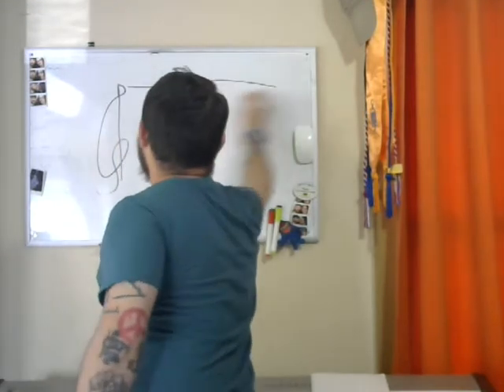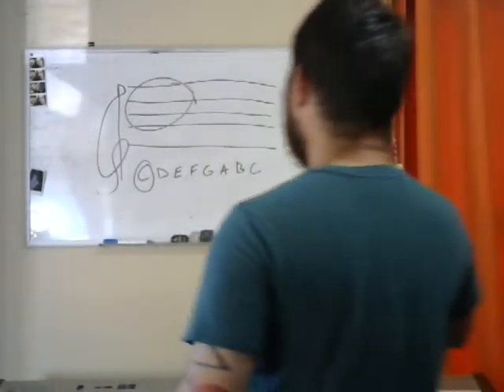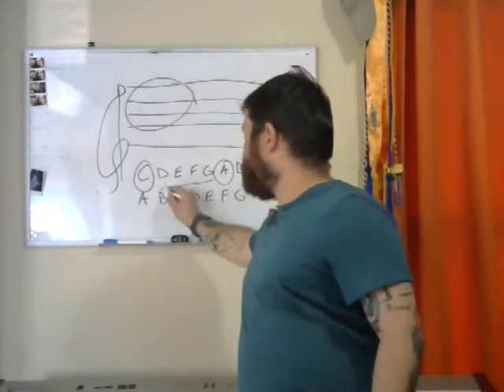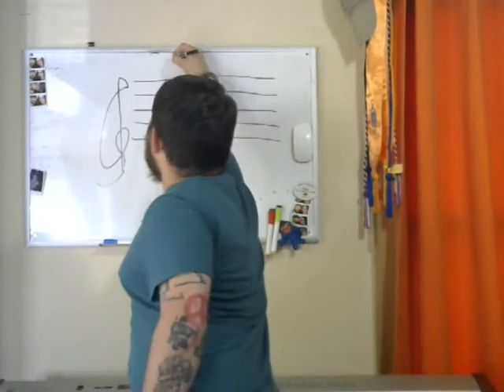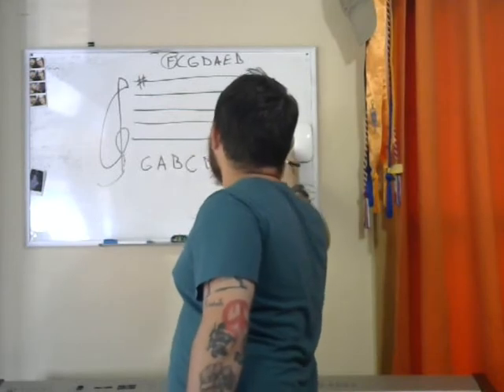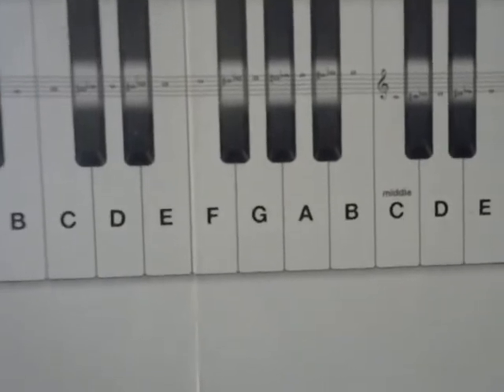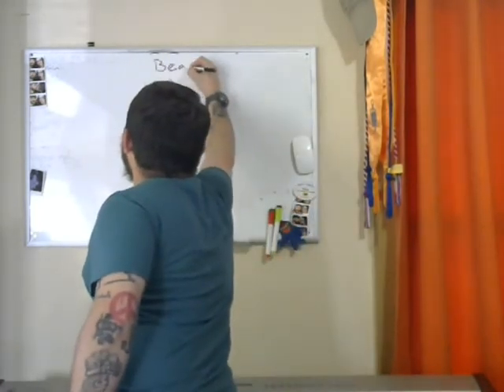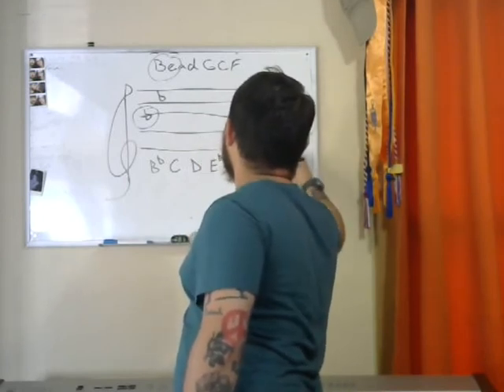Theory Thursday: Lesson 11 Minor Key Signatures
Today we talk about relative minor key signatures; what they are and how to find them.

Nathan Davenport is a musician living in Upstate NY. He currently works at Cobblestone Arts Center as a music teacher providing music programming for adults with disabilities. Nathan also teaches guitar lessons at Music Lovers Shoppe, Bruce Music and Theater Academy as well as private lessons. Enjoy!